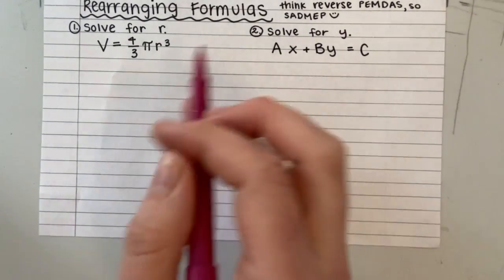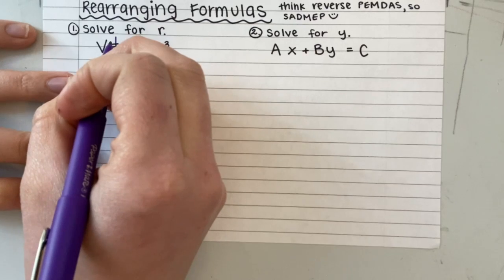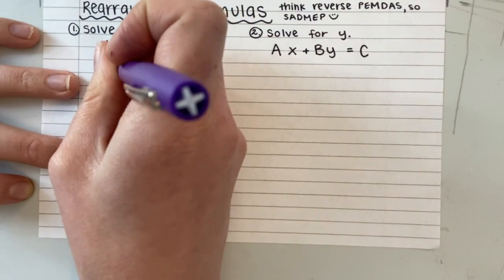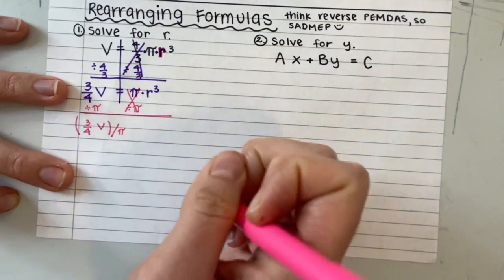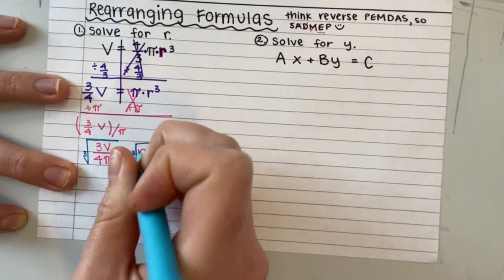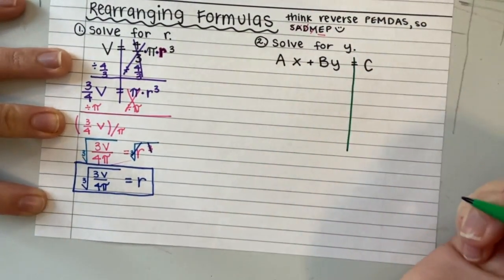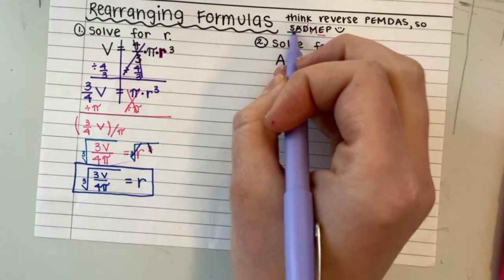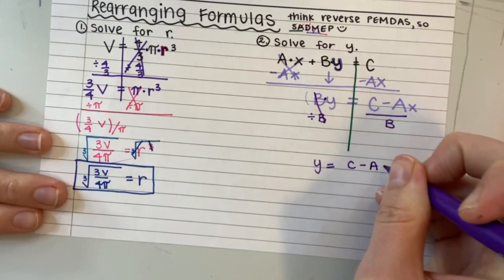Rearranging Formulas (NC Math 1)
This video is about Rearranging Formulas (NC Math 1)